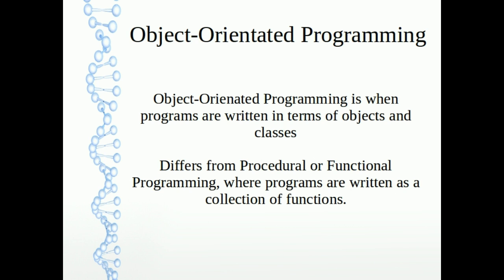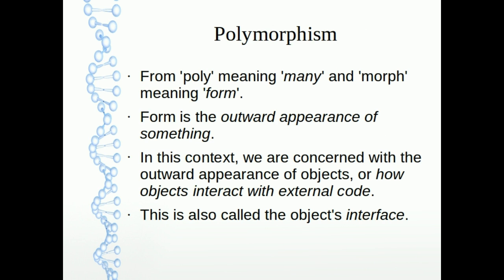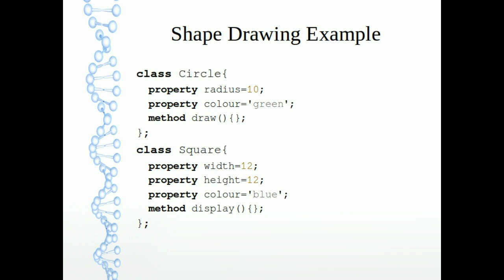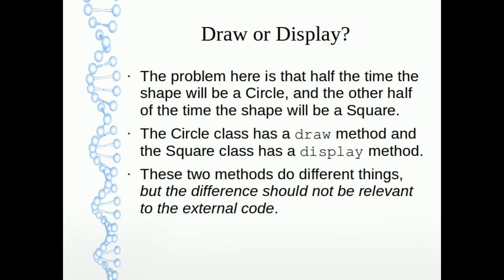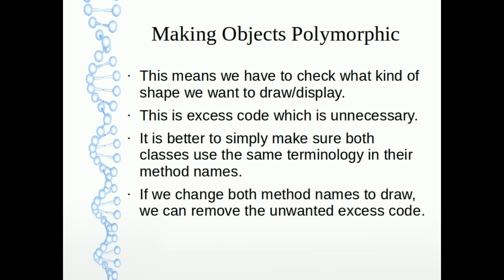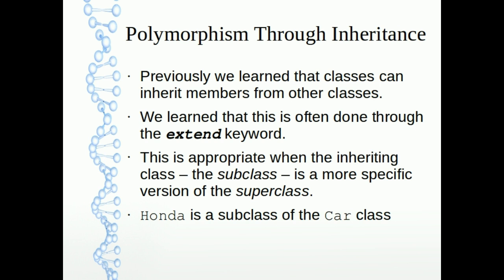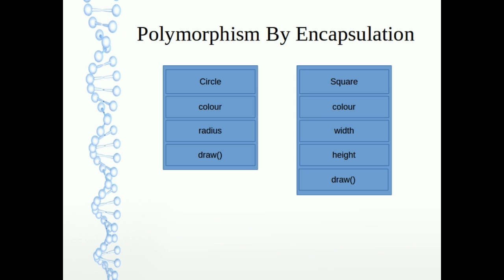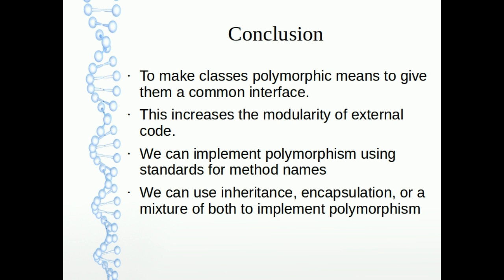OOP 5 Polymorphism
Final installment in our Object-Orientated Programming series, where we discuss the concept of Polymorphism and how we can go about implementing polymorphism, using standards for method names, using inheritance, using encapsulation, and finally using a combination of two or more of these methods.